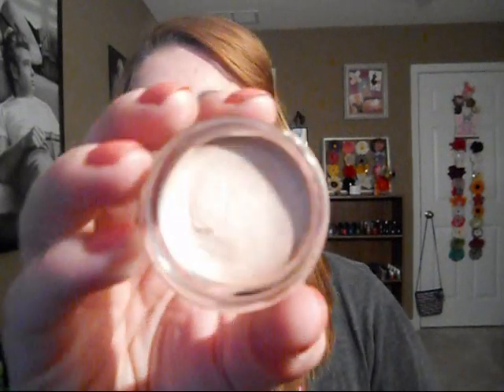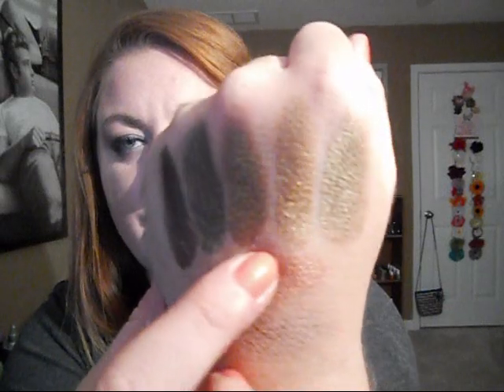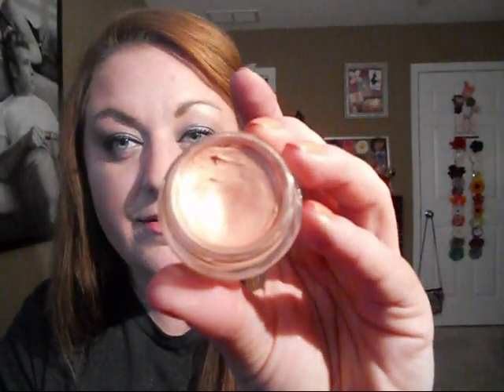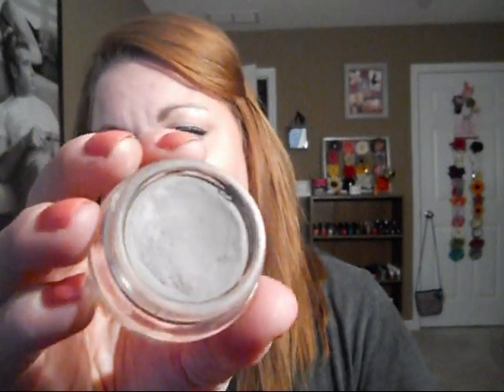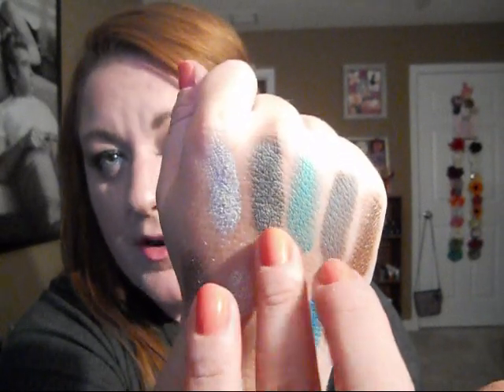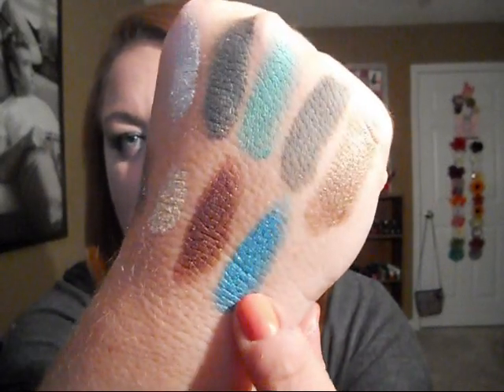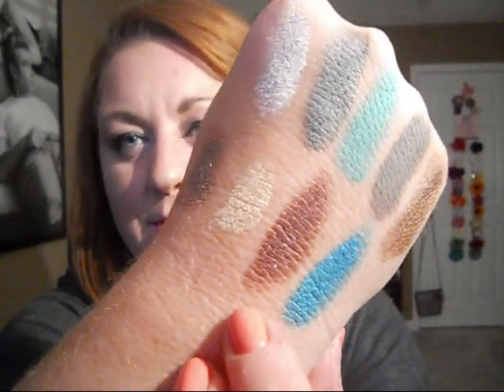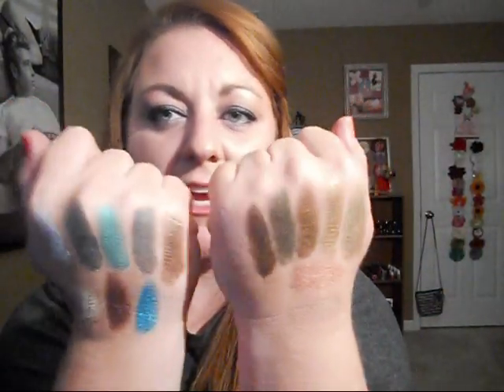Part One: Cream Eyeshadows